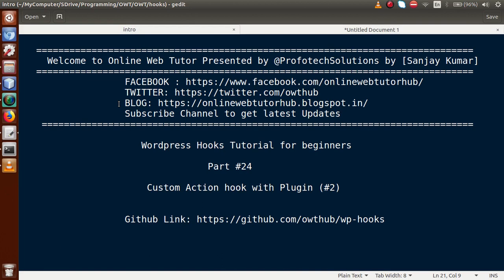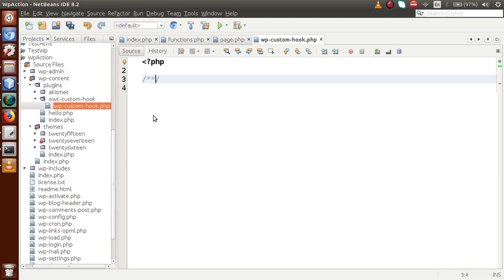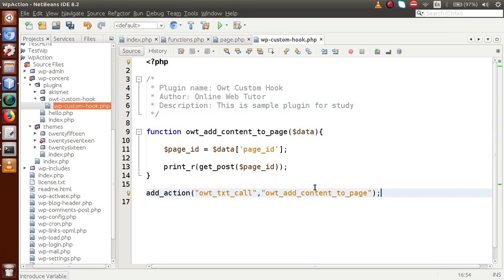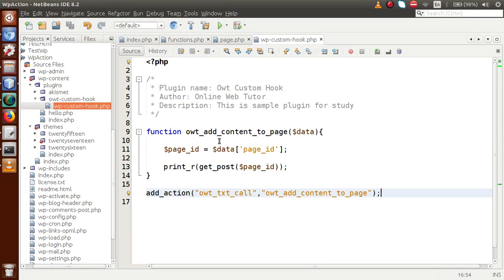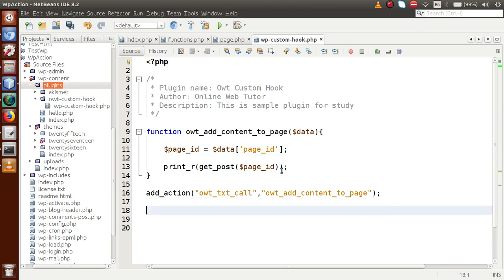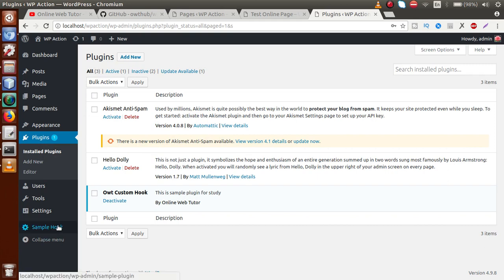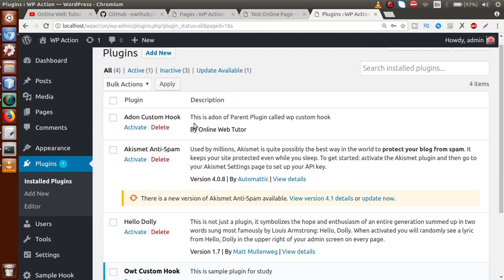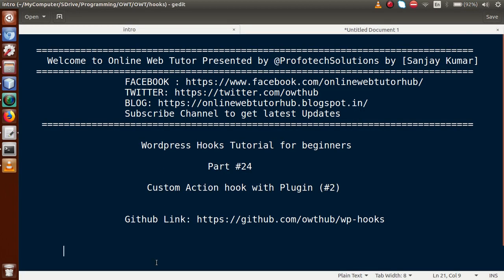Wordpress Hooks Tutorial for beginners from scratch #24 Develop Custom Action Hook Steps (#2)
Custom Action Hook in Wordpress

function owt_add_content_to_page($data) {

    $page_id = $data['page_id'];

add_action("owt_txt_call", "owt_add_content_to_page");

global $post;

if (has_action("owt_txt_call")) {
    do_action("owt_txt_call", array("page_id" = $post-ID));

profotech solutions,